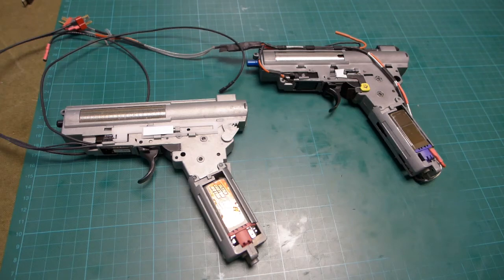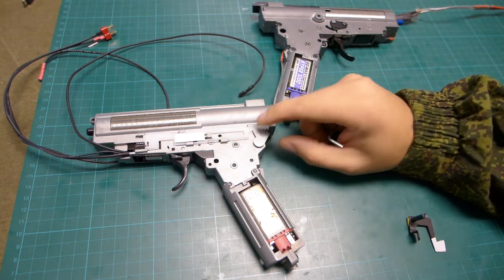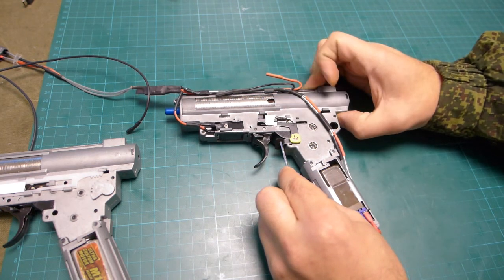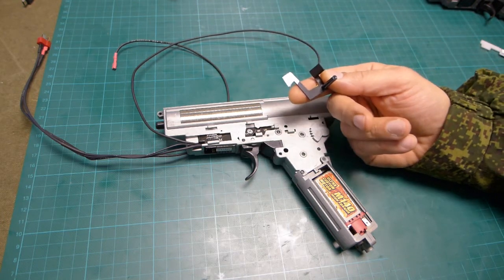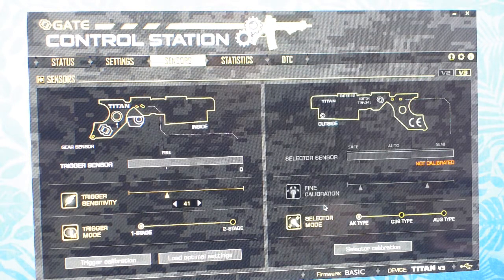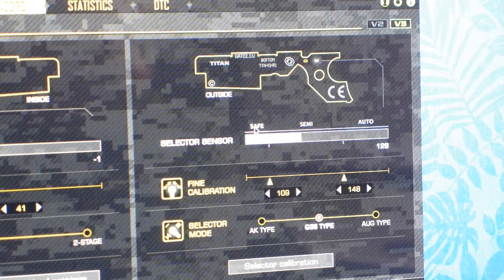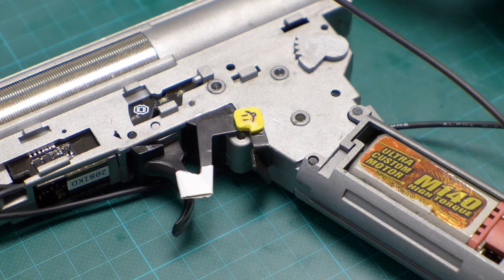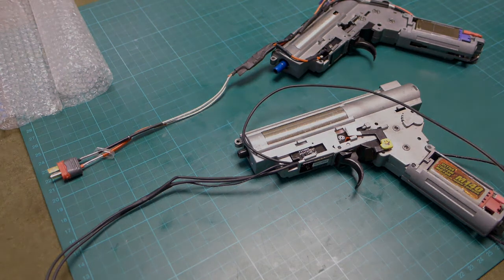Talking about putting Titan v3 in LCT V-BOX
This is my idea about putting the Titan v3 in LCT V-BOX.
This video is NOT a manual or guide, just my thoughts...